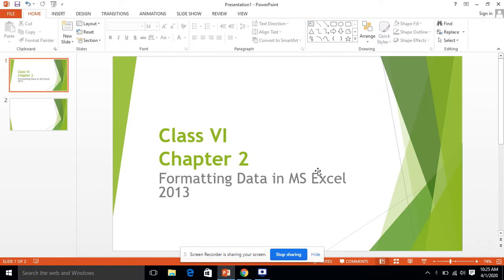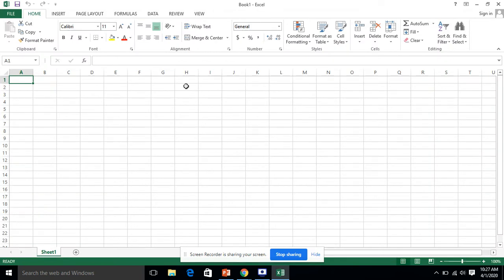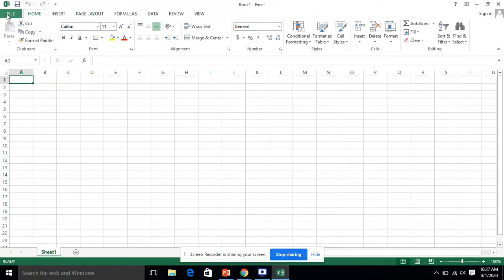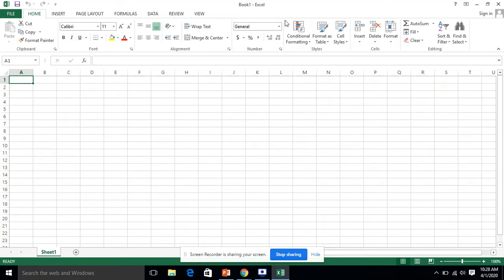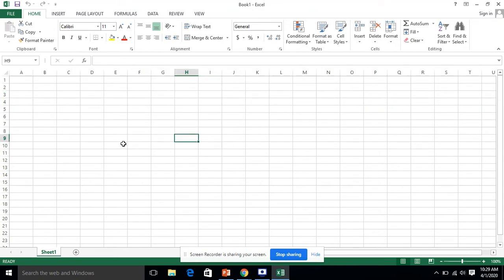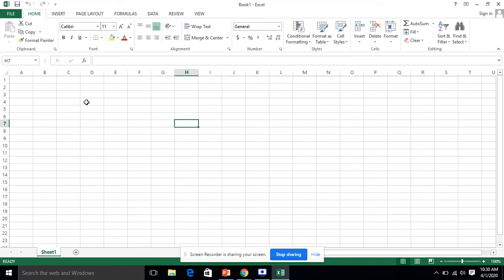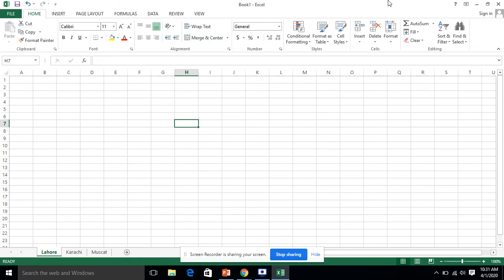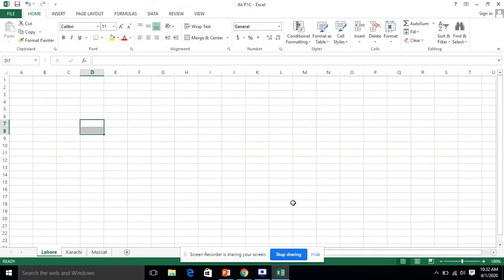Class VI Chapter 2 Video 1 Introduction to Excel